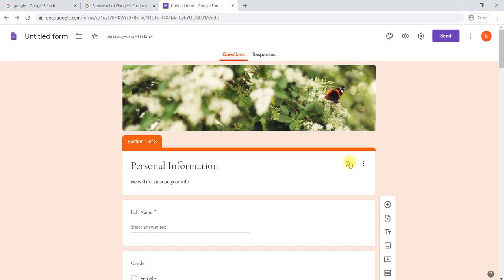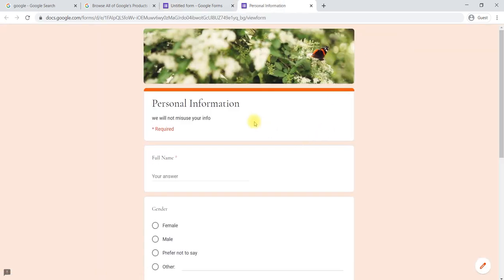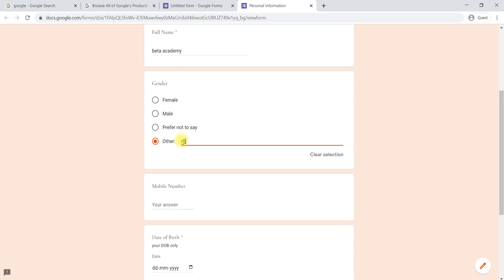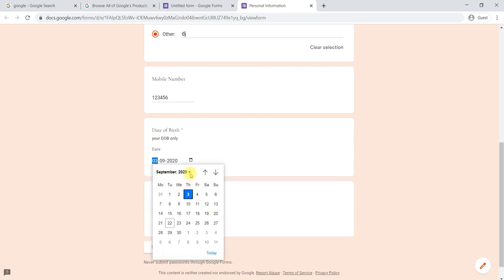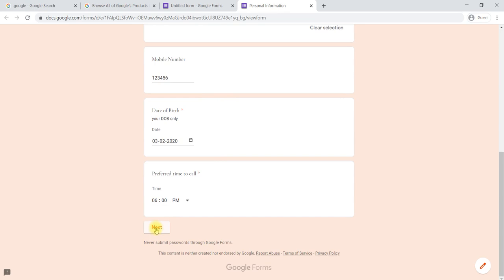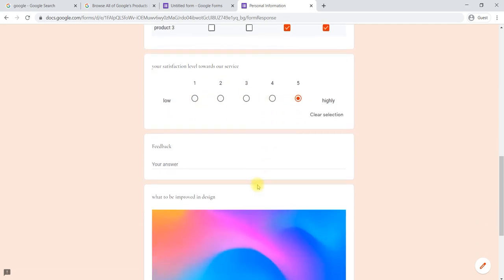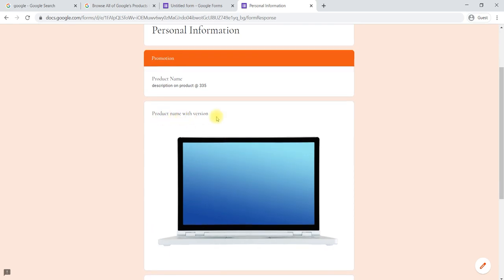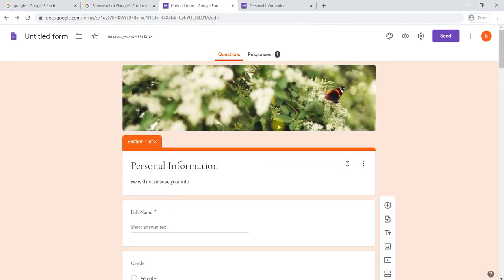Google forms - 6 - Preview Of google Form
Google form is a unique product from google inc to help business and researchers to conduct surveys, Quiz, and to collect contact detail of the responses.